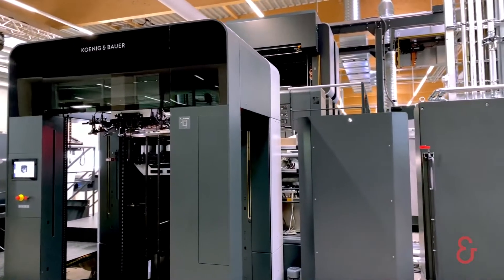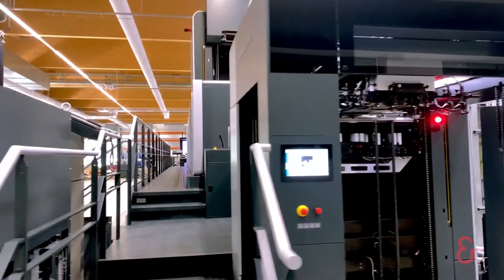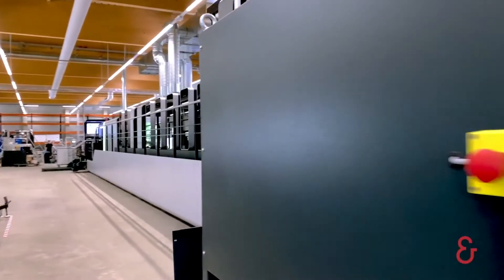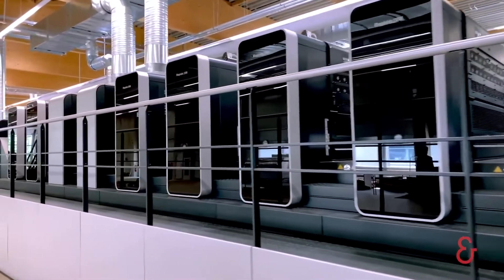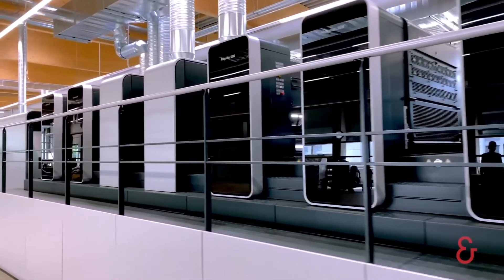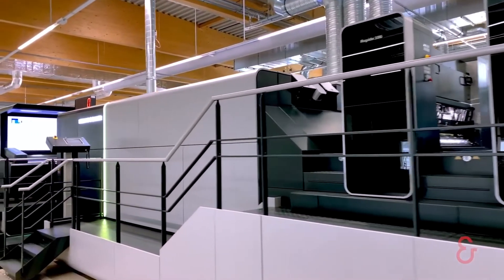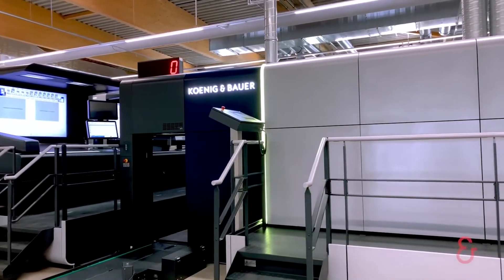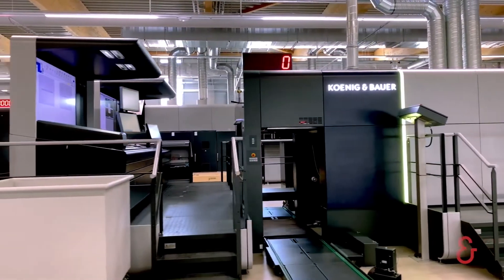Rapida 106X 7LTT1L